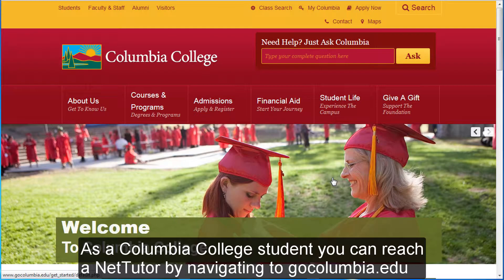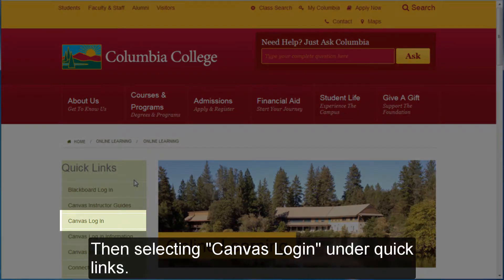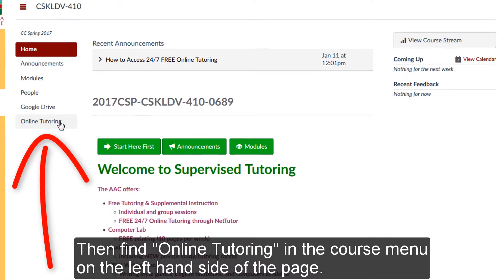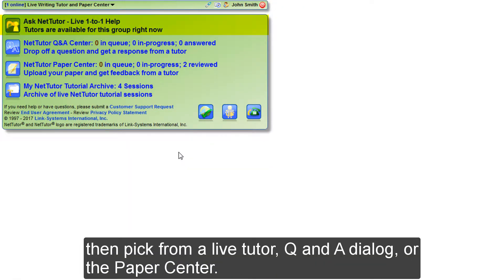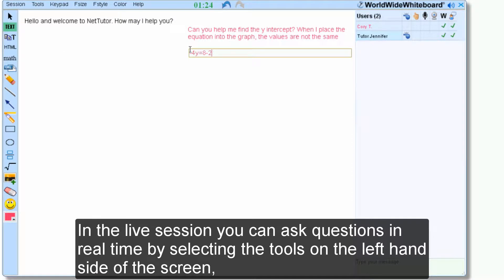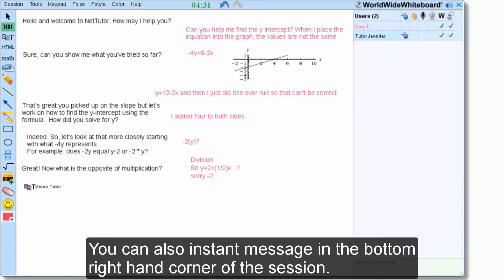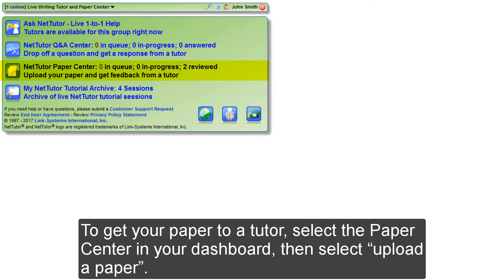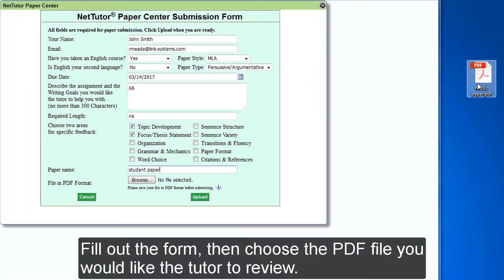How to access online tutoring for Columbia College students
This video will walk Columbia College students through finding online tutoring resources and how to use them in their Canvas course.